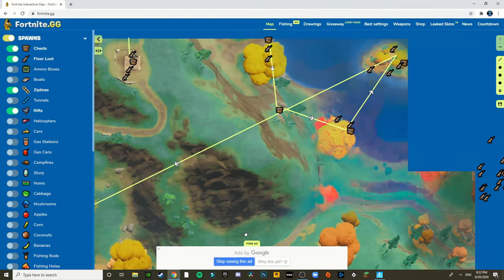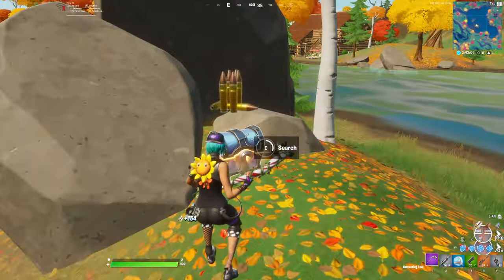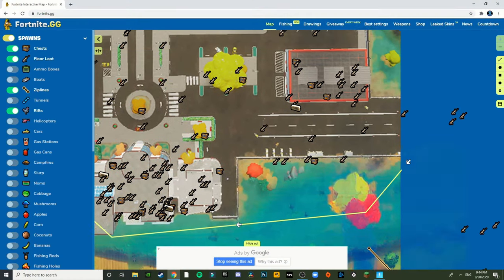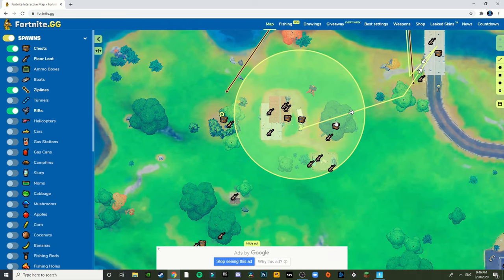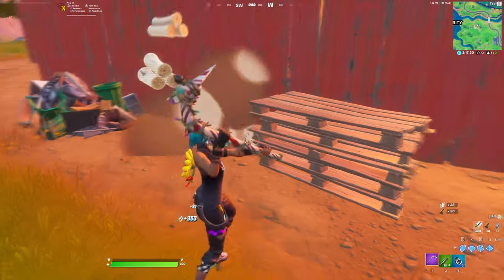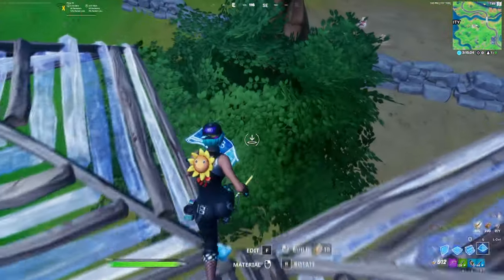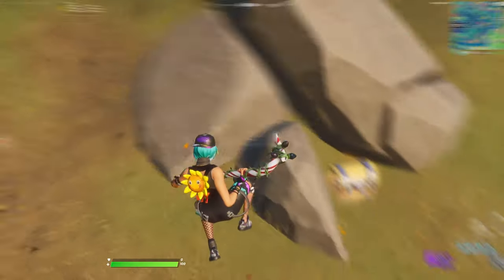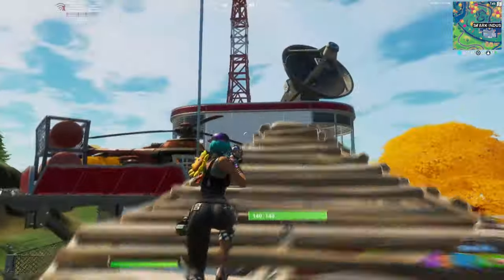Stark Industries Looting Routines That You Should Try!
Intro 0:00  0:09

0:10  1:25 Stark Industries Routine #1 (Fortnite.GG or lootlake.info Showcase)
1:25  6:27 Stark Industries Routine #1 (In Game Showcase)

6:30  9:27 Stark Industries Routine #2 (Fortnite.GG or lootlake.info Showcase)
9:28  14:50 Stark Industries Routine #2 (In Game Showcase)

14:57  16:14 Stark Industries Routine #3 (Fortnite.GG or lootlake.info Showcase)
16:15  18:38 Stark Industries Routine #3 (In Game Showcase)

Outro 18:39  18:53